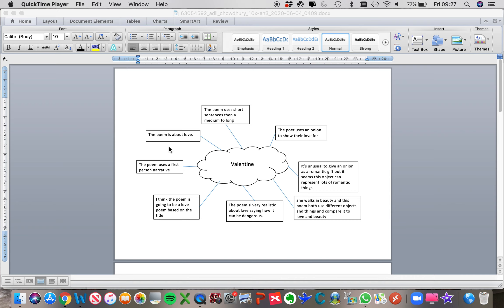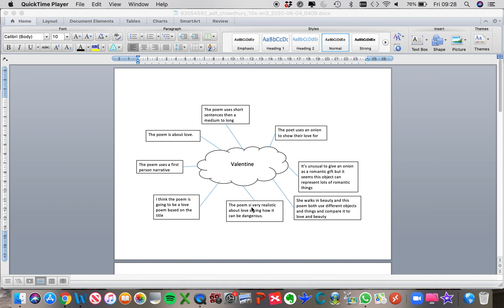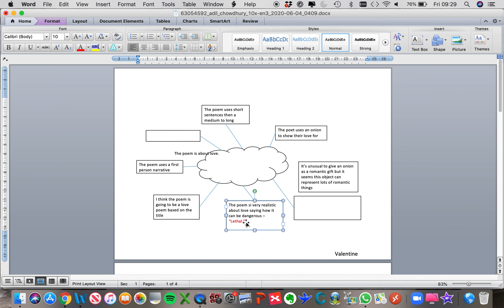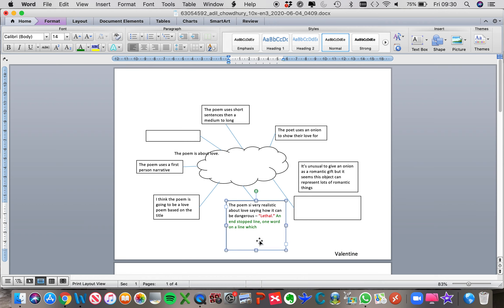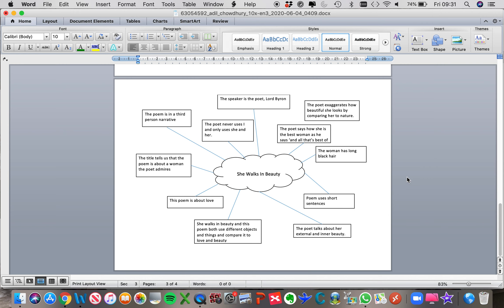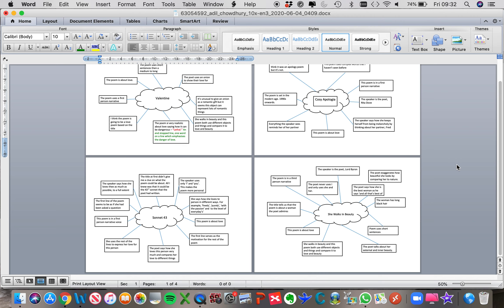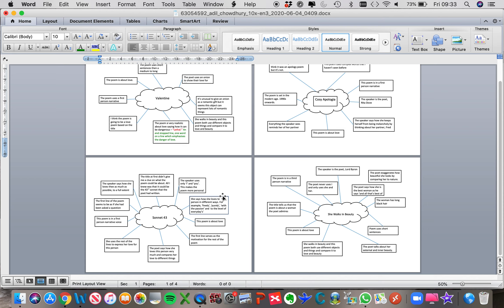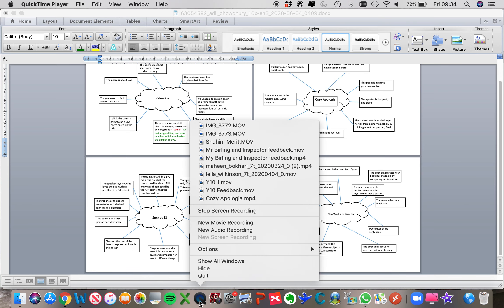Poetry Mindmaps Feedback